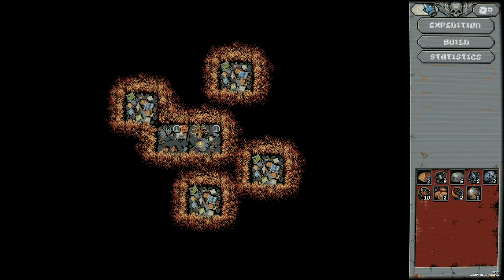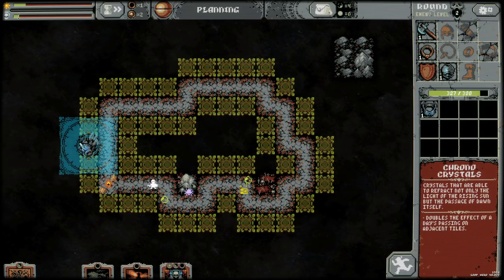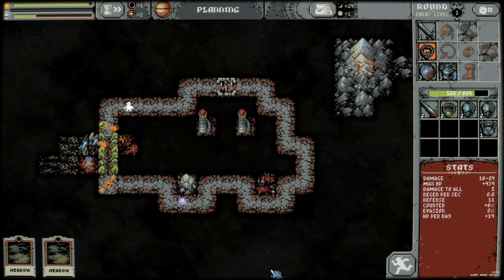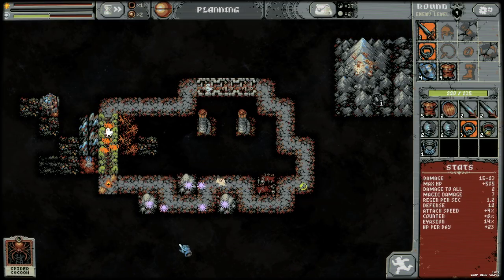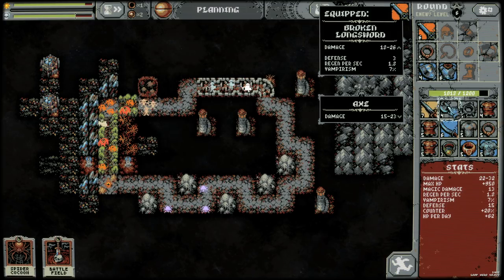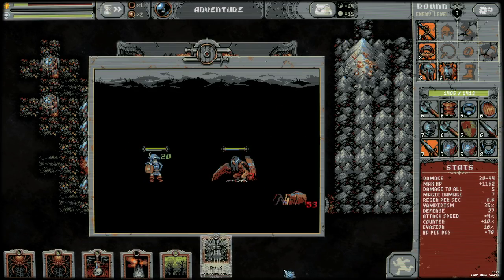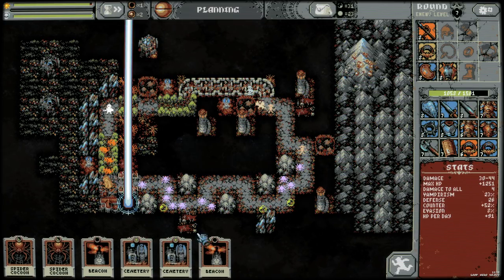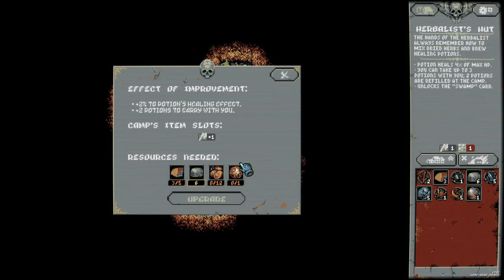BLOOD GROVES & FLESH GOLEMS, OH MY!! | Let's Play Loop Hero | Part 2 | PC FULL GAME Gameplay